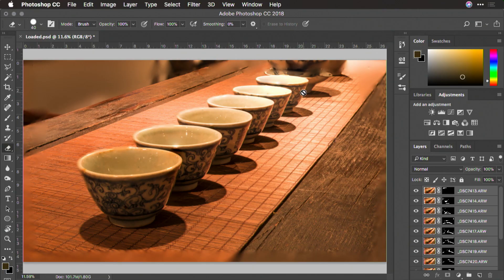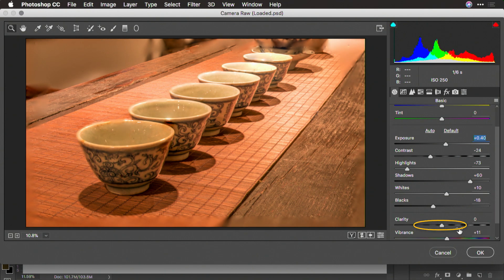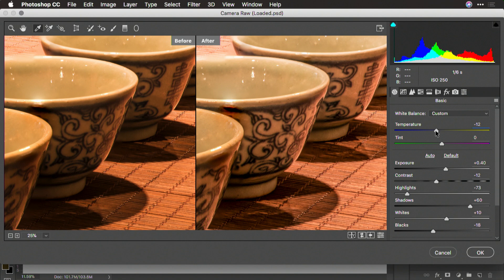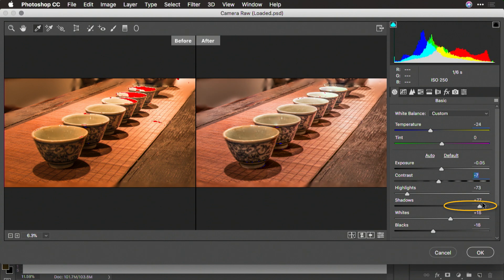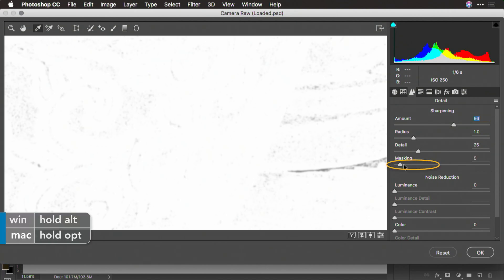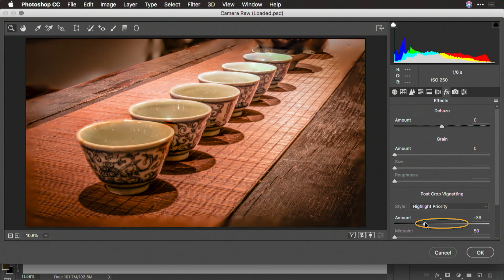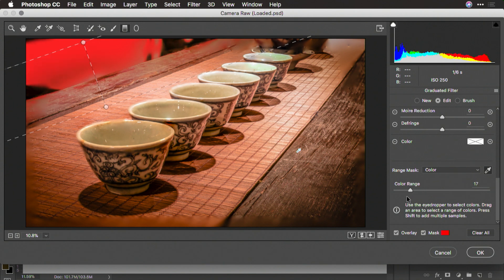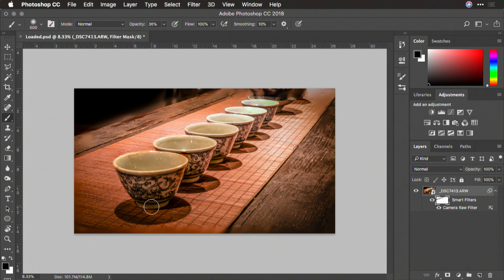Sharpening & Grading a Focus Stacked Image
Sharpening & Grading a Focus Stacked Image in Photoshop: Complete Workflow Tutorial

Learn how to take your focus stacked images to the next level with this step-by-step Photoshop tutorial! In this video, we’ll show you how to merge layers, apply non-destructive edits, sharpen details, and color grade your final image for a professional, polished look. Whether you’re a photographer working with macro, product, or landscape shots, this workflow will help you create stunning results.

🎯 What You’ll Learn in This Video:
✅ How to merge focus stacked layers for editing
✅ Non-destructive editing with Smart Objects & Smart Filters
✅ Using Adobe Camera Raw for exposure and color adjustments
✅ Fine-tuning white balance and preventing clipped highlights
✅ Applying targeted sharpening with masking techniques
✅ Adding creative vignettes and graduated filters for depth
✅ Color grading tips to enhance mood and detail

📸 This tutorial is perfect for photographers looking to master focus stacking and refine their images with Photoshop’s powerful tools. From correcting exposure to adding subtle color grading, you’ll learn how to bring out the full potential of your photos.

🛠 Tools Used in This Tutorial:

Adobe Photoshop

Adobe Camera Raw Filter

Focus Stacking techniques

How to Shoot Focus Stacked Images

Blending Focus Stacked Layers in Photoshop

Sharpening Techniques Every Photographer Should Know

💡 Tip: Focus stacking is a game-changer for macro and still-life photography where depth of field is critical. This workflow ensures your final image is both sharp and visually compelling.